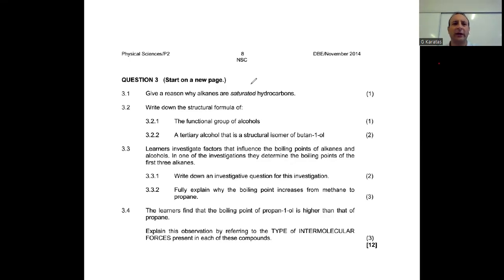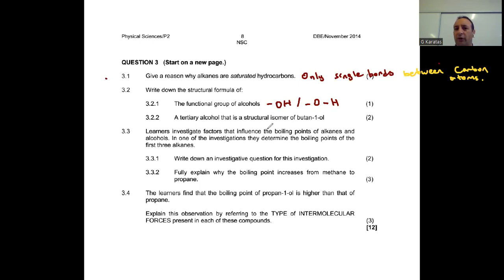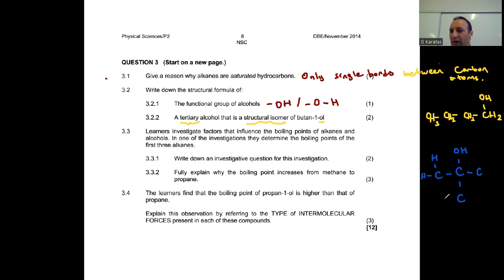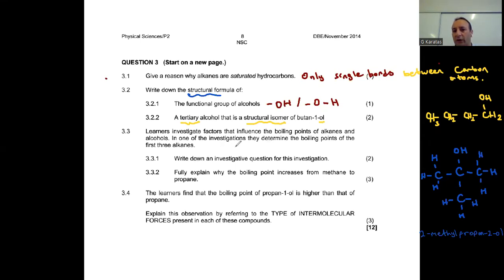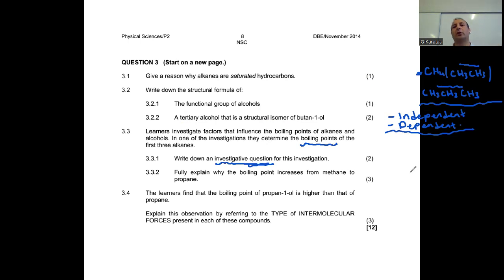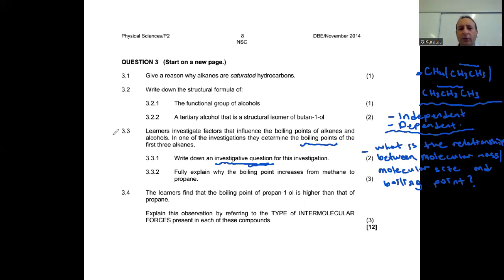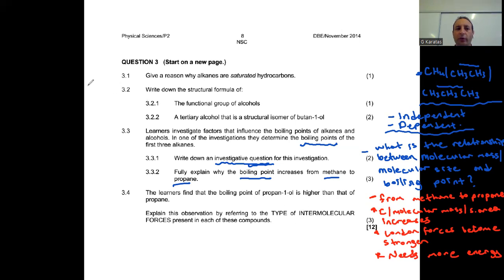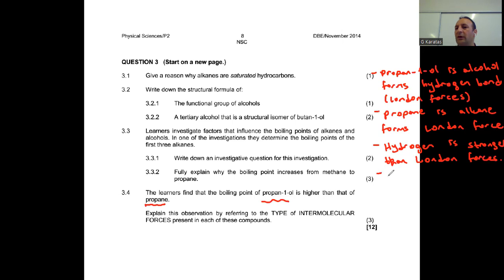Organic Structures Question Solving - Nov2014 - Q3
Questions & Answers about Organic Structures, Physical properties, Intermolecular forces, IUPAC naming, Isomers